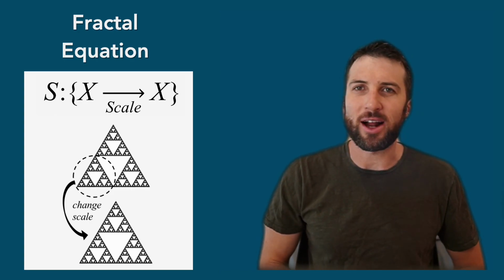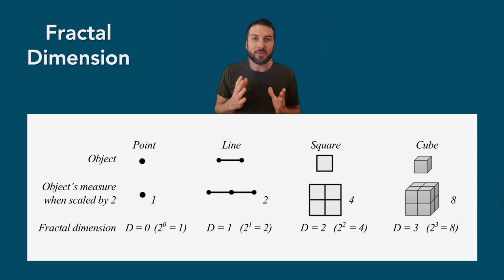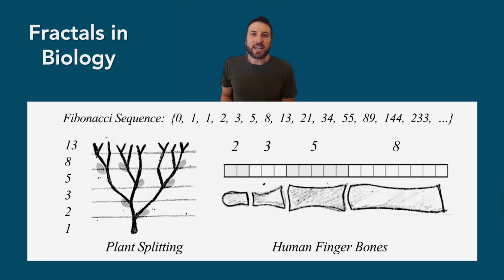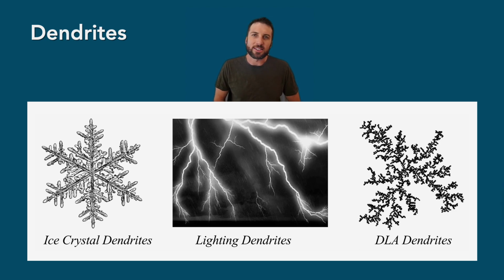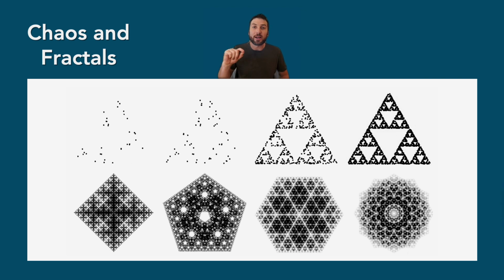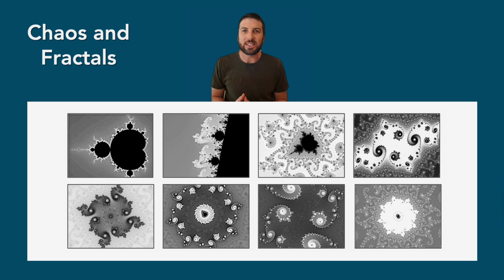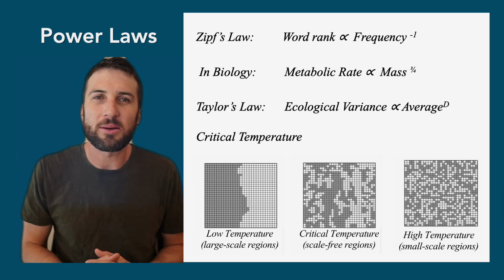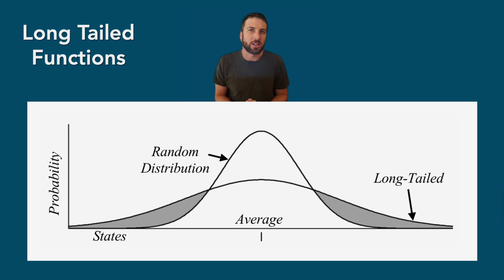Ch. 8: Fractals - The Science of Systems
Fractals and Chapter 8 of the Science of Systems. Get the pdf and paperback here!

00:00 Intro
00:27 Fractal Intro
02:16 Fractal Boundaries
04:31 Fractal Dimension
08:08 Fractals in Biology
14:01 Dendrites
18:20 Chaos and Fractals
24:40 Power Laws
32:08 Scale Free Networks
35:40 Conclusion